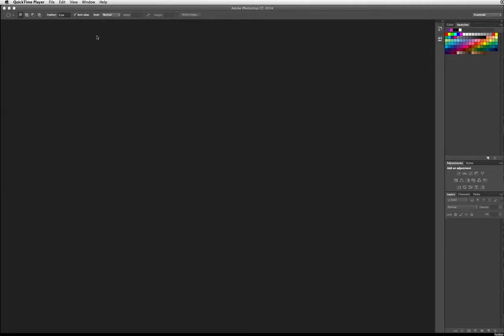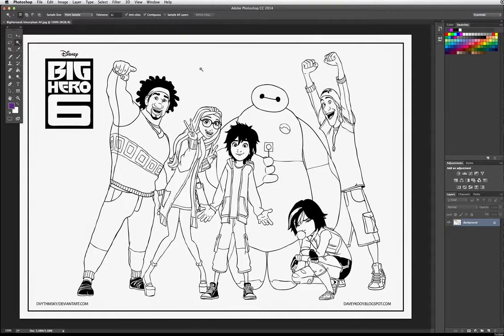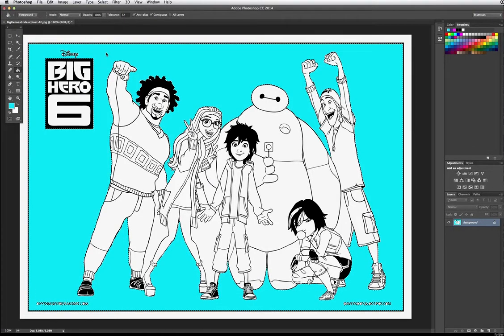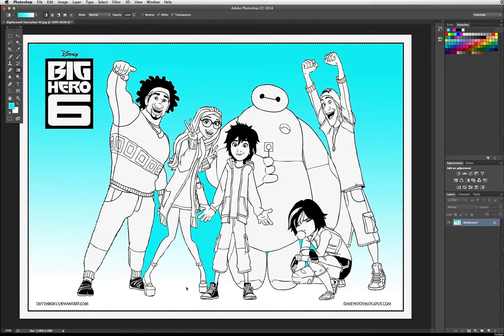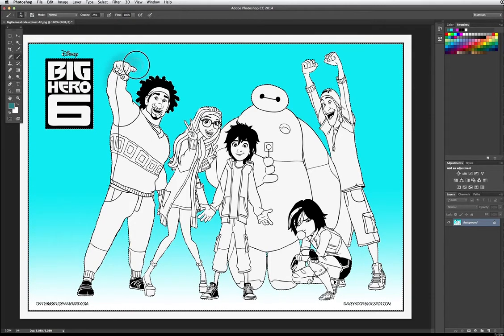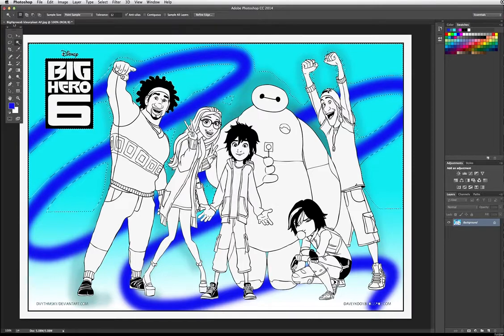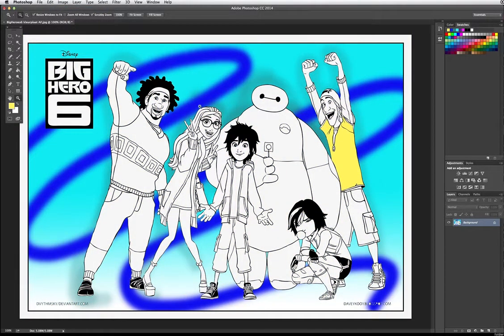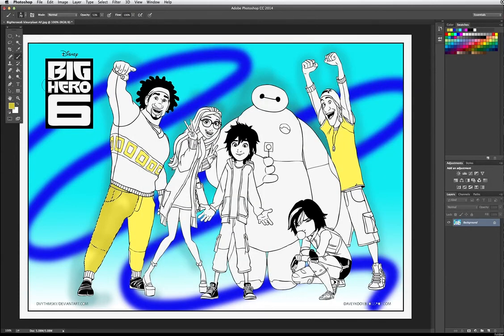Coloring book page video